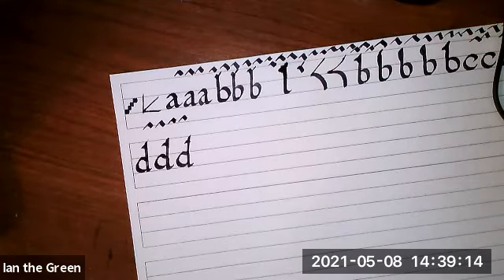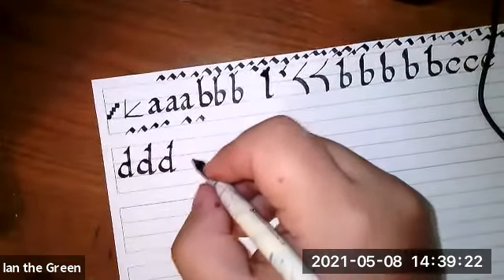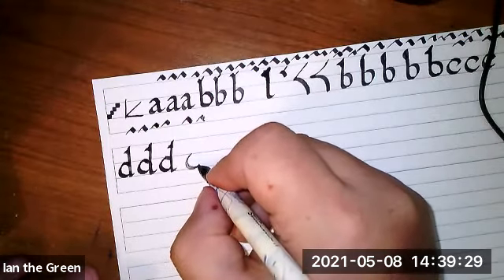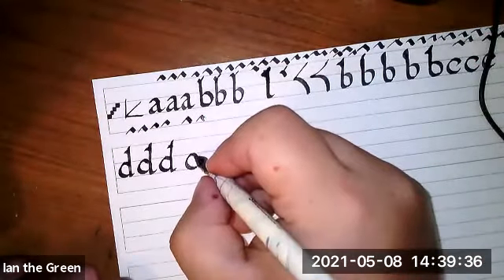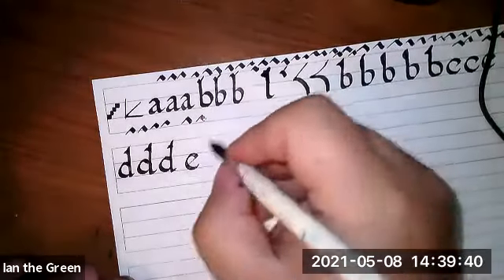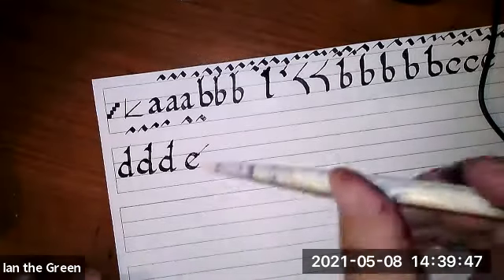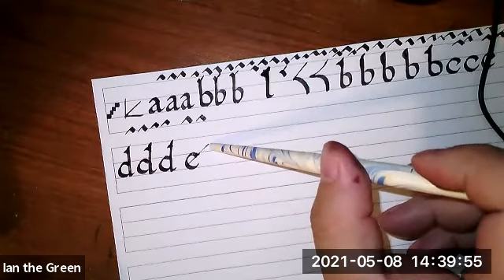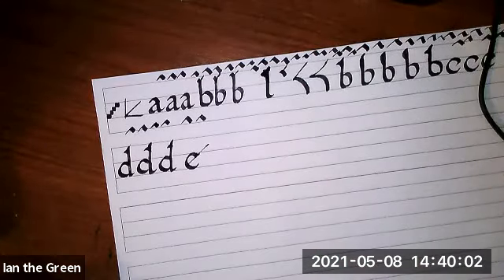Carolingian Miniscule History and Writing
We will briefly cover the historical context of Carolingian Minuscule and how it became Europe's first "standardized" script.  We will also learn to write many of the letters of the Carolingian script.